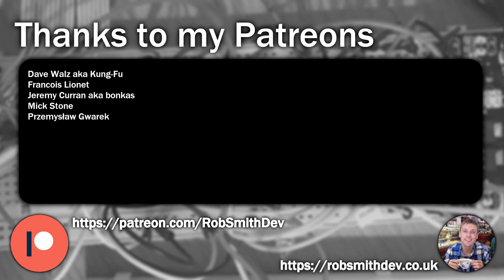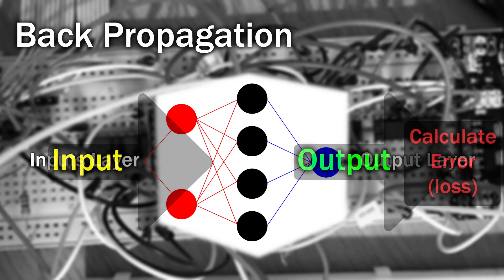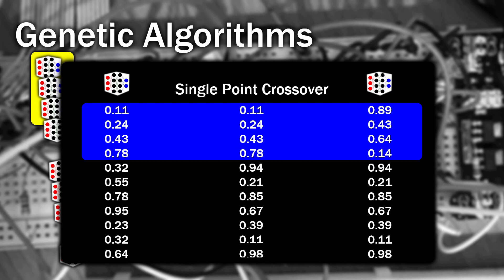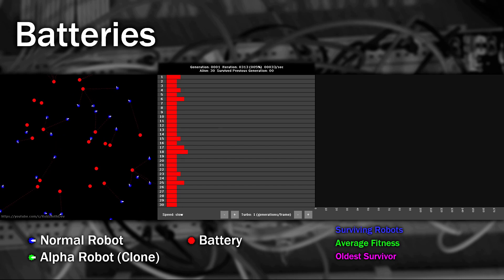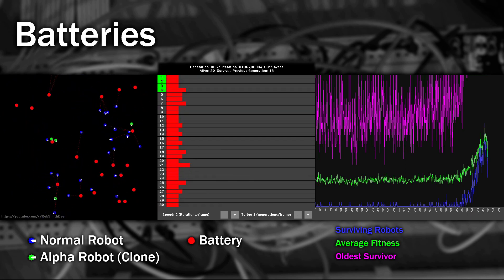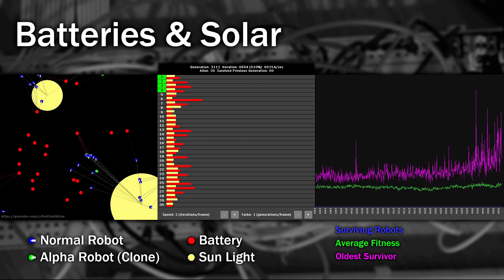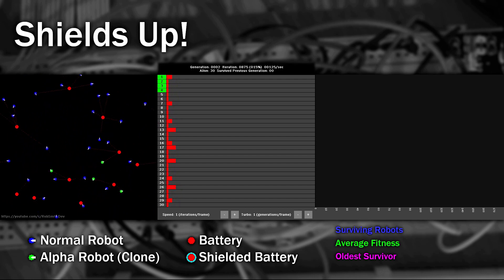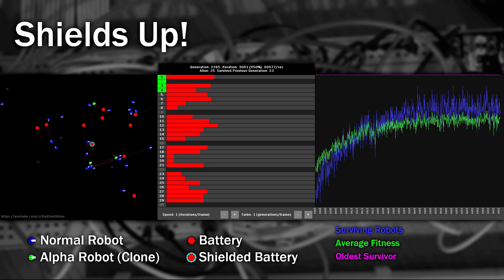Is it Life? Crazy AI Machine Learning Robots evolved using Genetic Algorithms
I'll show you the basics of AI (Artificial Intelligence) using Neural Networks using concepts over 30 years old!  There's some fantastic simulations (05:44) included!
We'll then learn to teach them, by evolving them using Genetic Algorithms and finally put them into several problems to see if they can solve them entirely on their own!
It's actually not that complex to understand, and the simulations in the video are crazy to watch!
Modern AI or Machine Learning is usually performed using pre-built frameworks, but this is a good bit of background into the subject.

(blue tree)
(green tree)

Chapters
Introduction (00:00)
What is a Neural Network (00:51)
What are Genetic Algorithms (03:16)
Simulation 1: Robots Collecting Batteries (05:44)
Simulation 2: Robots Collecting Batteries & Solar (09:49)
Simulation 3: Avoid the Quicksand (11:33)
Simulation 4: Shields Up! (12:38)
Summary (15:05)

Music
Artificial Being by deimon / cybersis
Artificial E x t a c y by tomas/session
Artificial Senses by rebellion/maniacs
Artificial House by piir-akkamun-alla/jrm
Artificial / Inspiration (part1) by slice / royal